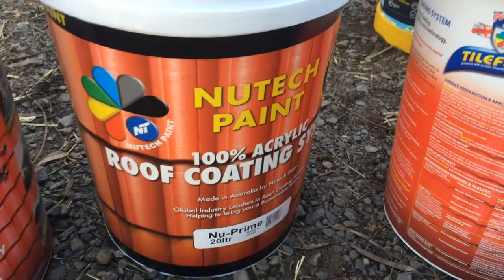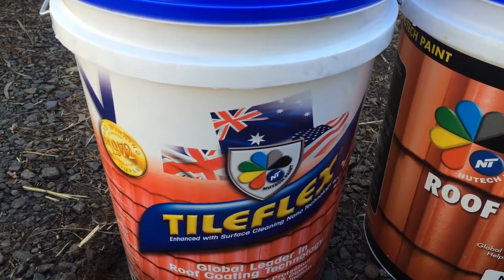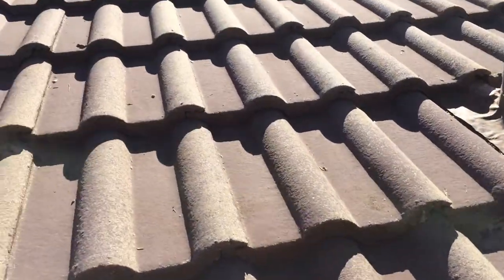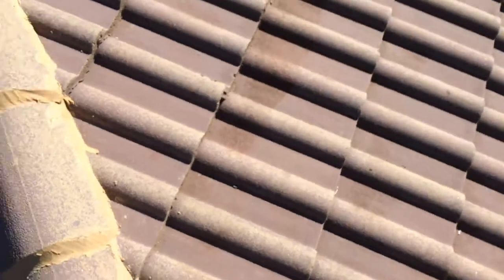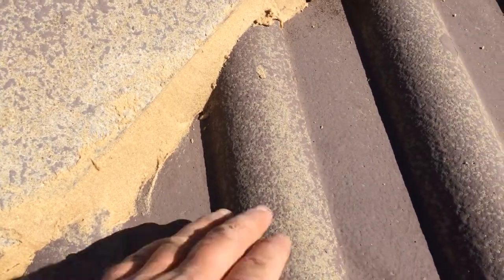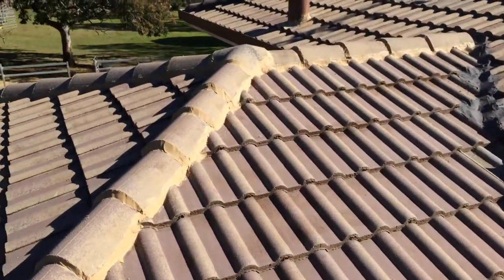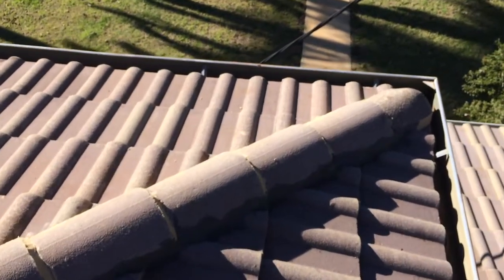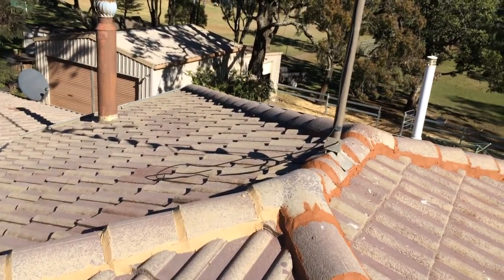Nutech paint - color bond dune tile flex paint after pressure clean and pointing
Nutech paint - color bond dune tile flex paint after pressure clean and pointing 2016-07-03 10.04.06.mov